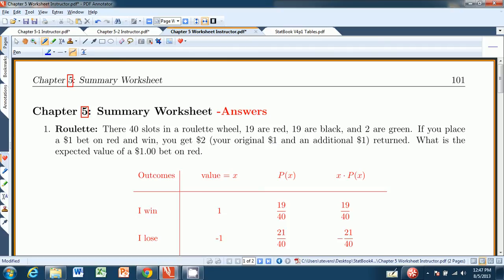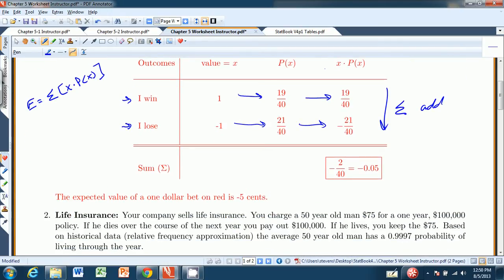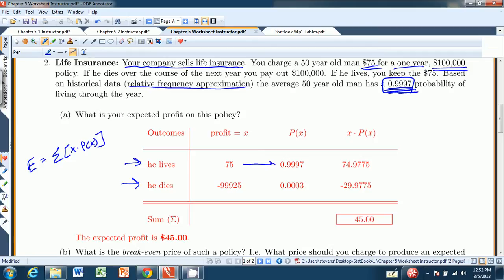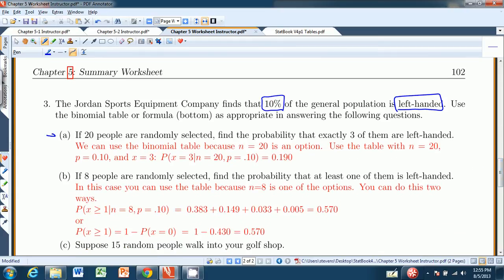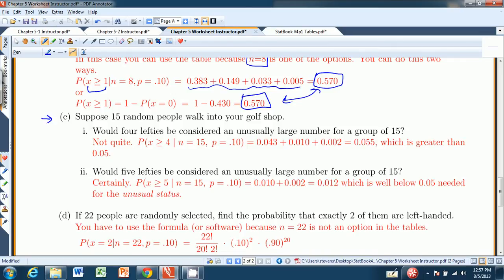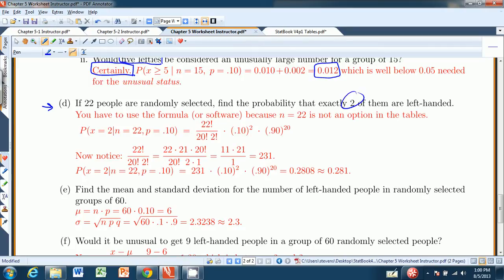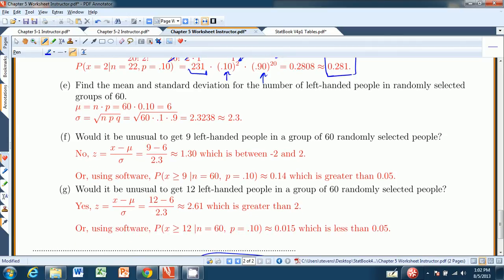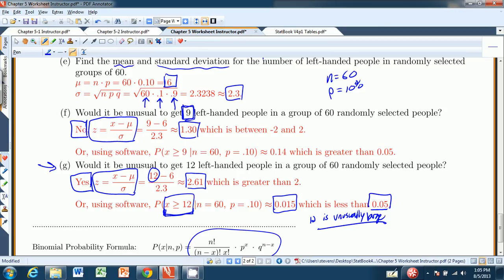Chapter 5 - Worksheet